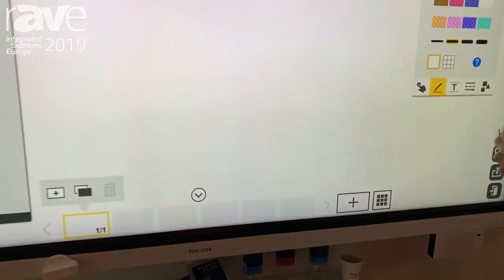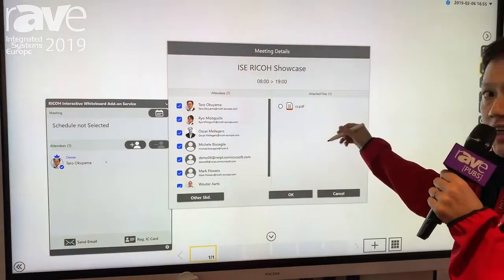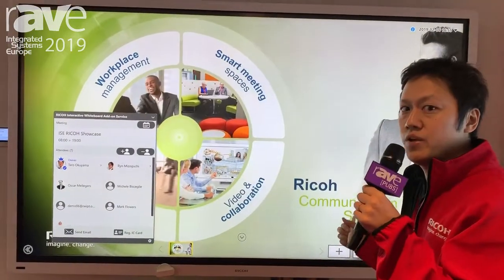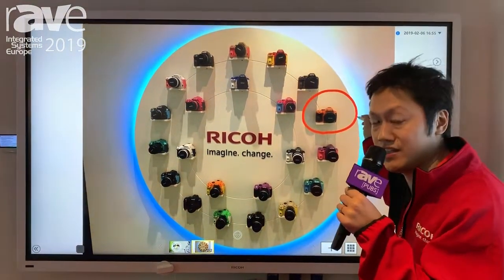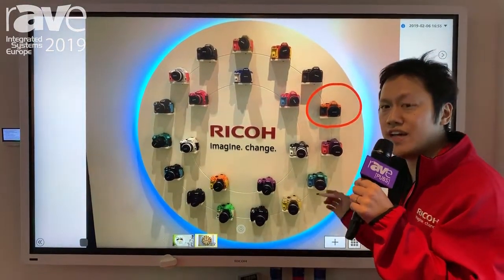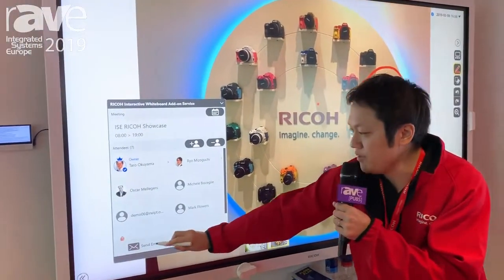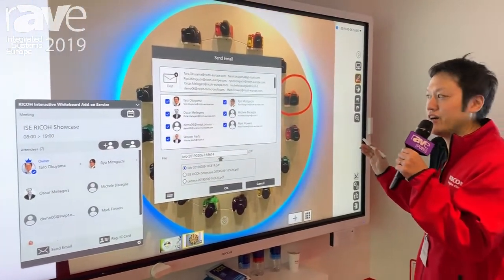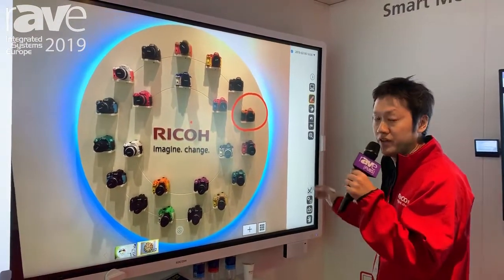ISE 2019: Ricoh Demos 86" Interactive Whiteboard with Office 365 Meeting Assistant